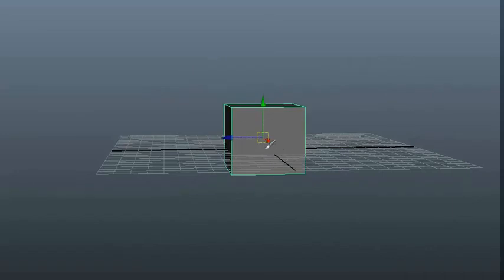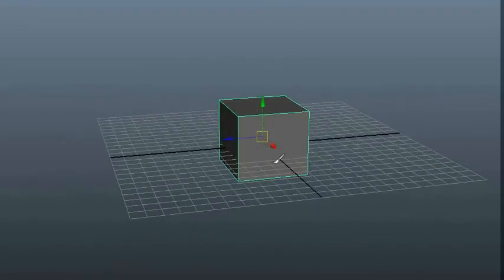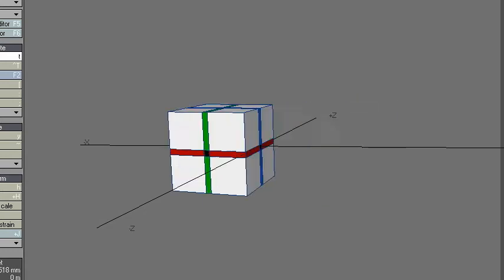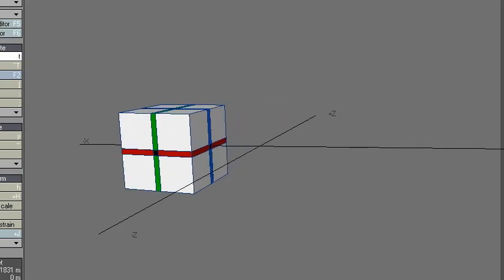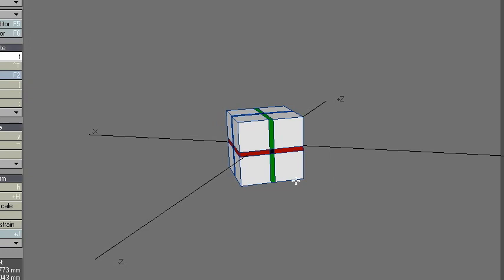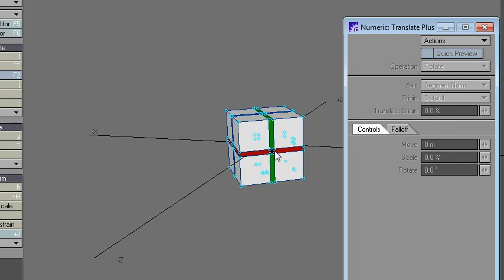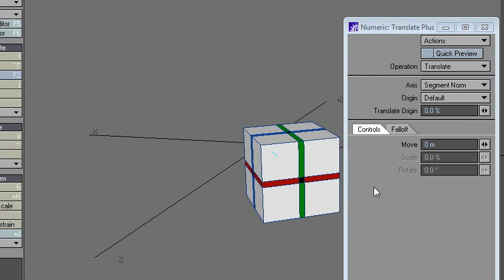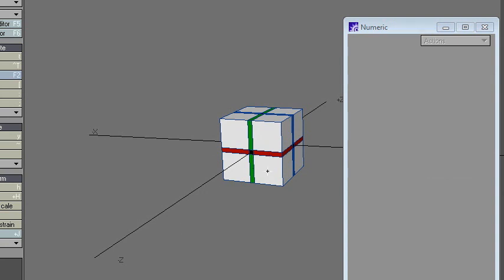LightWave gizmo - move tool fix (X)